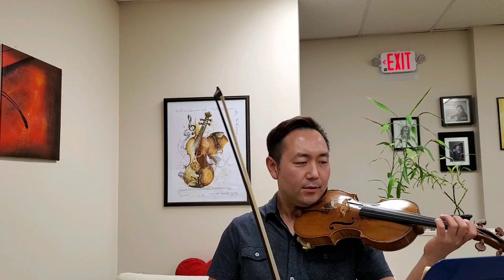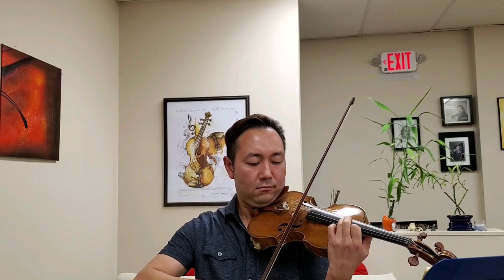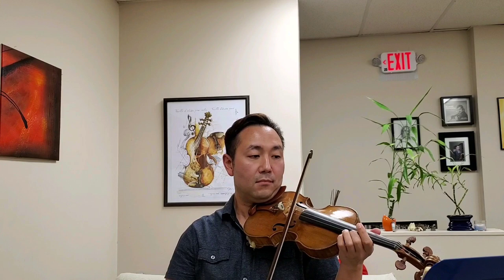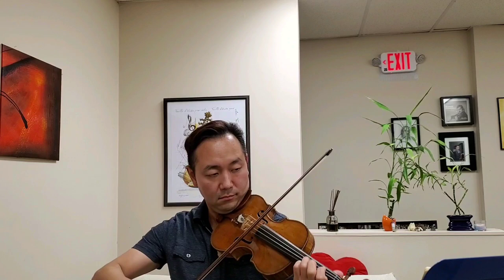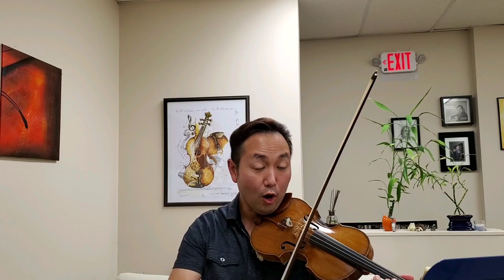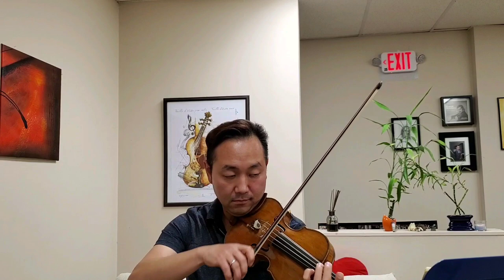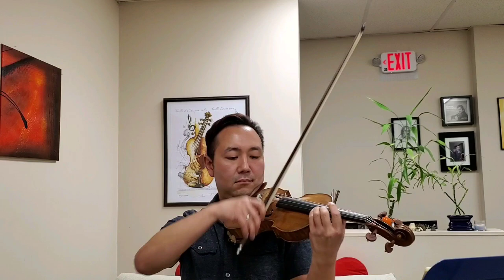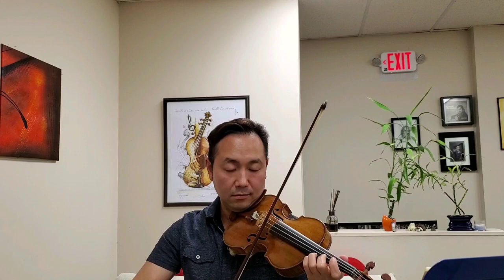Mozart Concerto No. 3, 1st mvt. Cadenza (practice and performance version)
Violinist, Khullip Jeung shares two versions of the Mozart Concerto No. 3, 1st mvt. cadenza (practice and performance version).
Cadenza by Franz Beyer, edited and transcribed by Odin Rathnam.